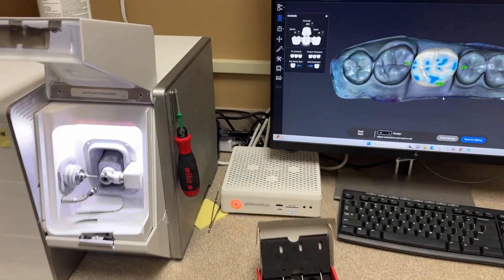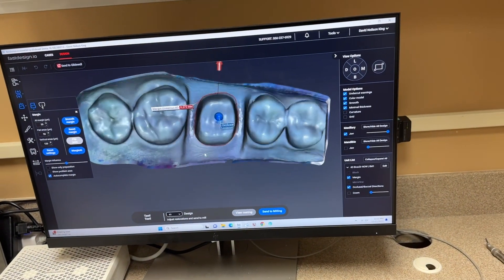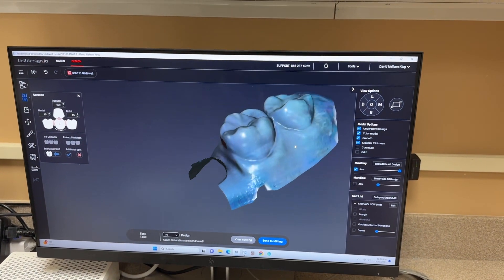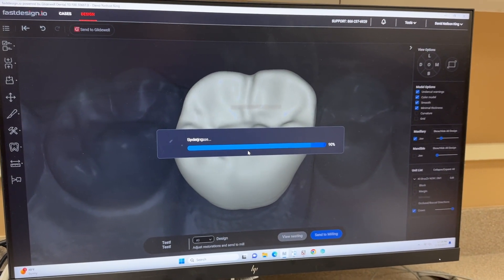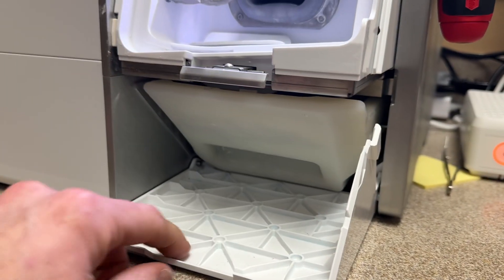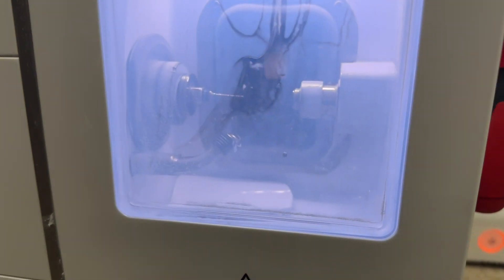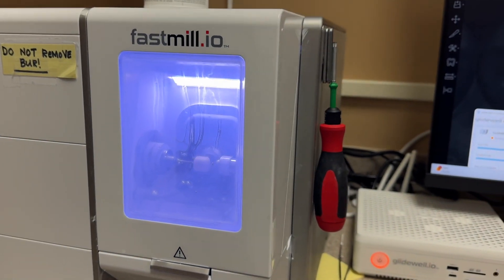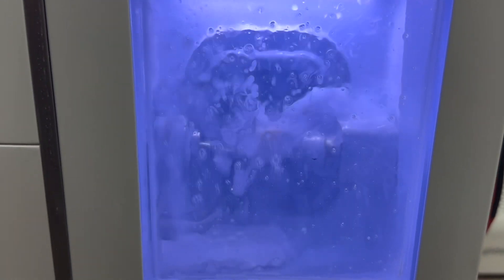Glidewell FastMill.io intro